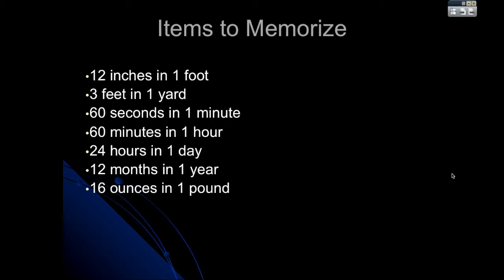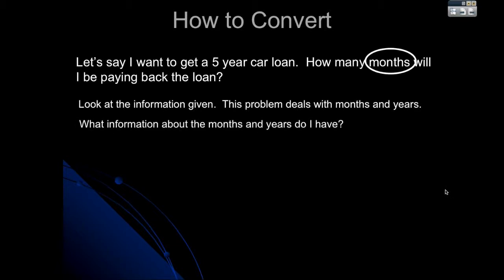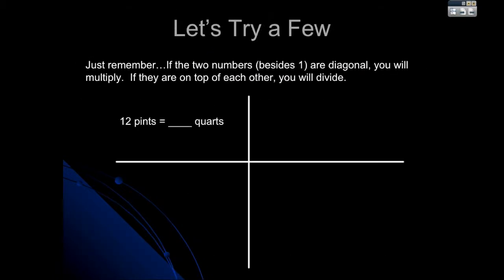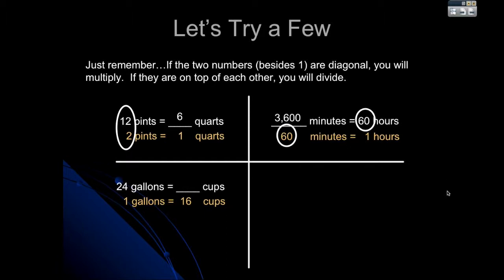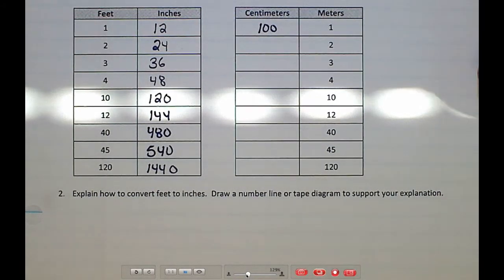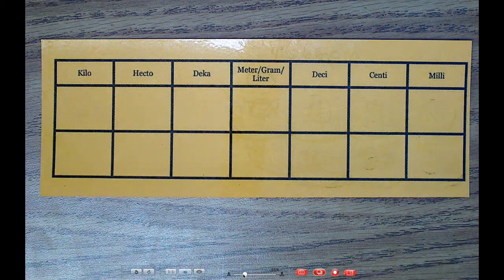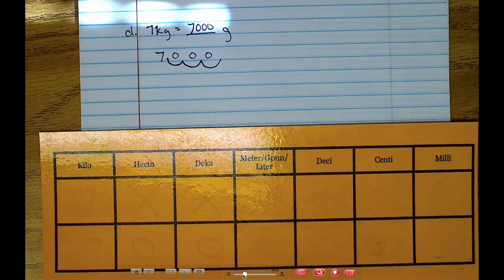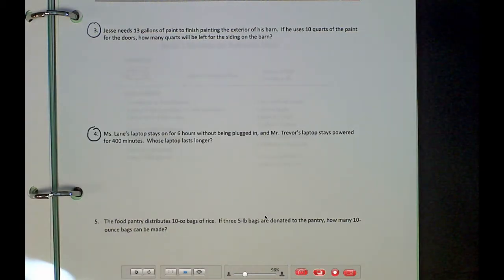Module 2 Lesson 13